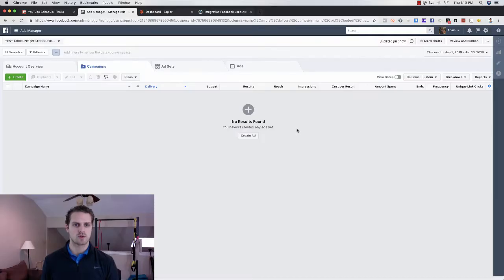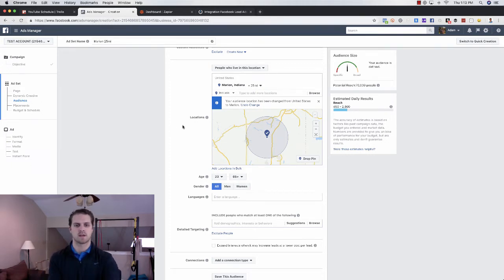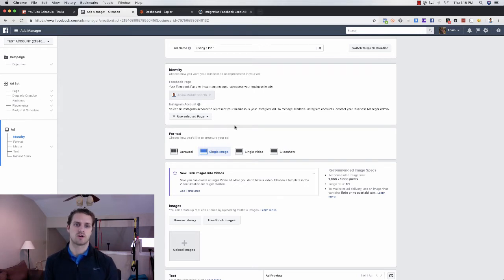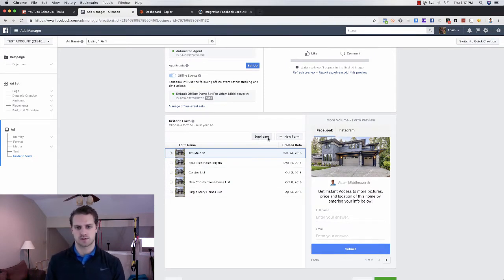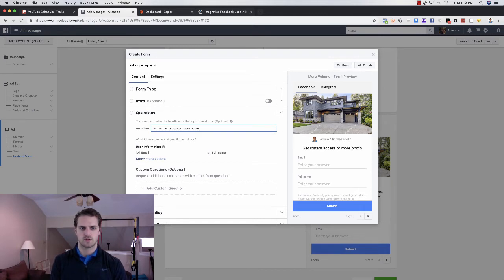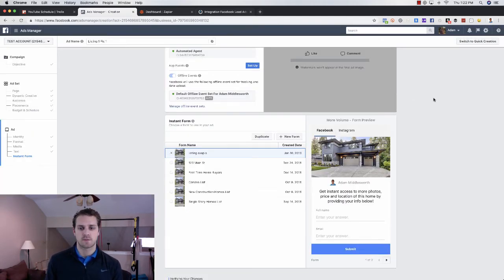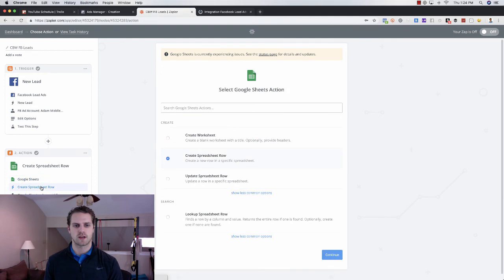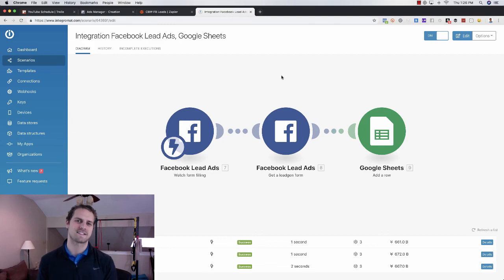How to Create Facebook Lead Form Ads For Beginners | Facebook Lead Ads Tutorial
Here's a quick run down of how to use Facebook's lead generation feature (aka Lead forms) for your business. This works amazingly well for real estate lead generation on Facebook but can also be used in several other industries so here is a complete Facebook Lead Ads Tutorial for you all.